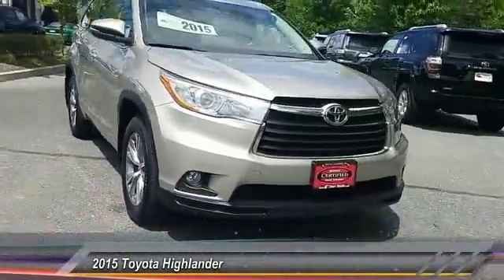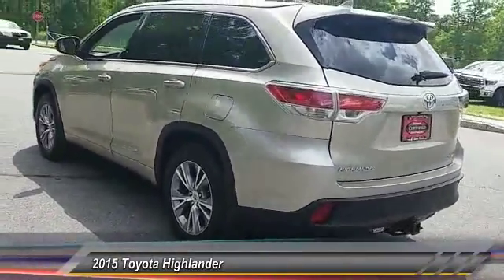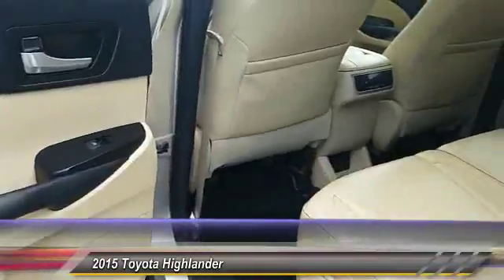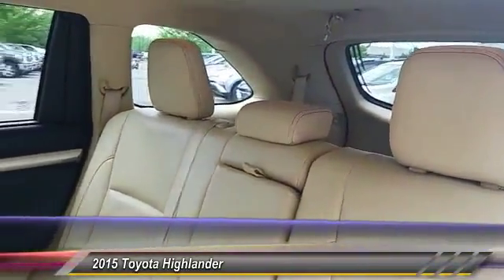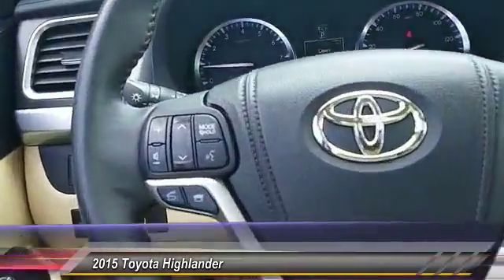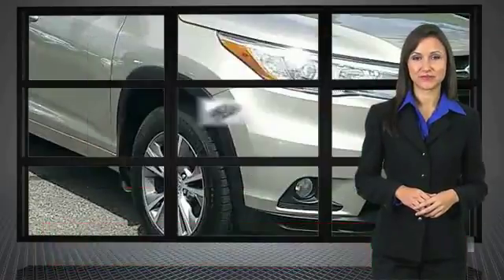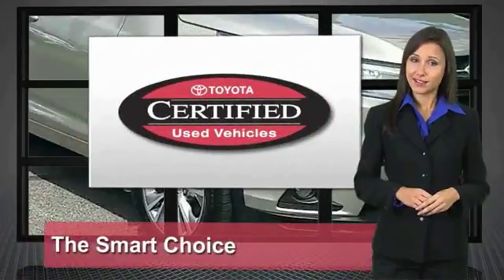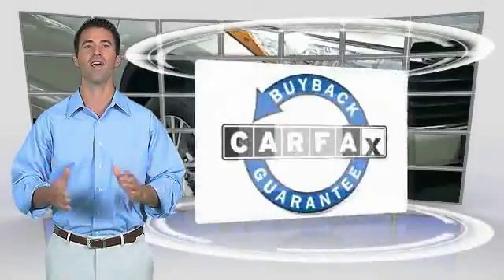2015 Toyota Highlander Mays Landing NJ 49318A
2015 Toyota Highlander XLE

Shore Toyota
4236 Black Horse Pike

AWD, CarFax One Owner! This Toyota Highlander is CERTIFIED! Navigation, Back-up Camera, Bluetooth, Heated Seats, Multi-Zone Air Conditioning, Auto Climate Control, Leather Steering Wheel Satellite Radio, Steering Wheel Controls, Sunroof/Moonroof, 3rd Row Seating, HD Radio Aux Audio Input, Seating, Automatic Headlights Keyless Start AM/FM Radio Rear Spoiler, Stability Control, ABS Brakes Satellite Radio Power Lift Gate Call to confirm availability and schedule a no-obligation test drive! We are located at 4236 Black Horse Pike, Mays Landing, NJ 08330.